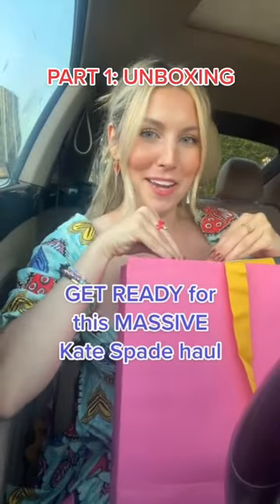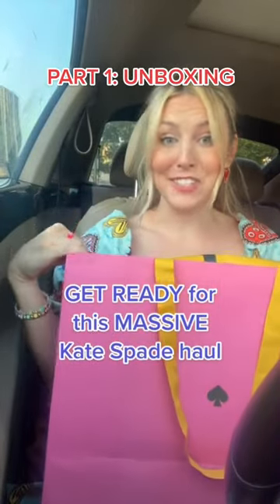This bag is TOO good.